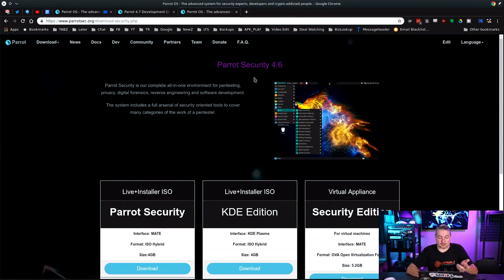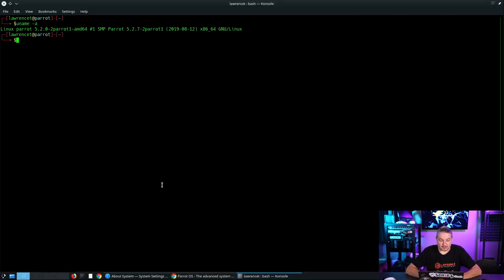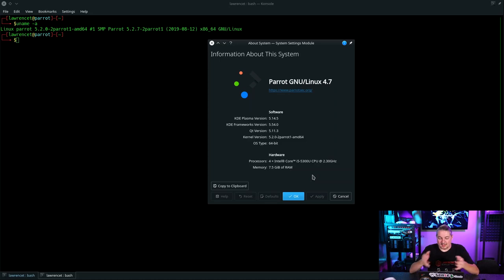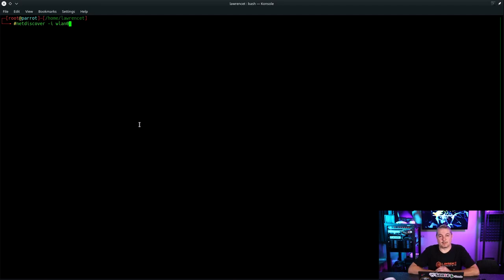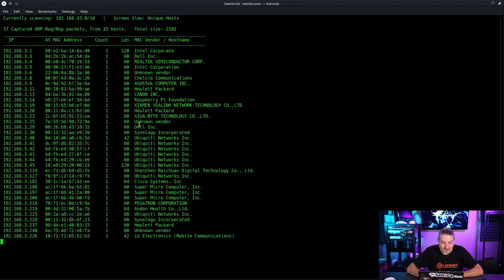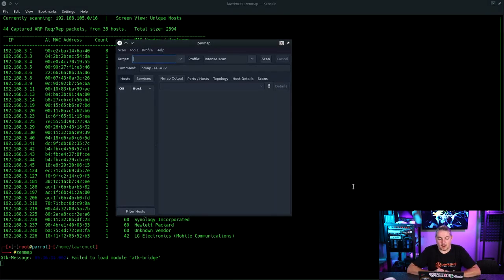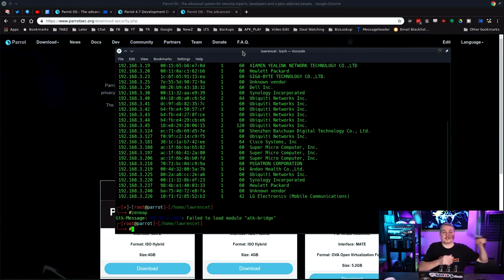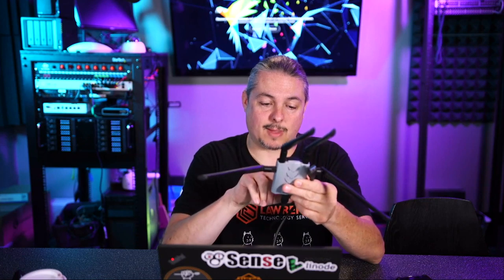Parrot Security 4.7 and Why I Still Love it